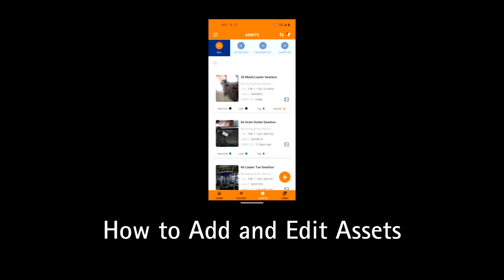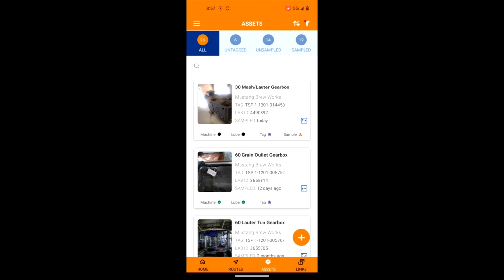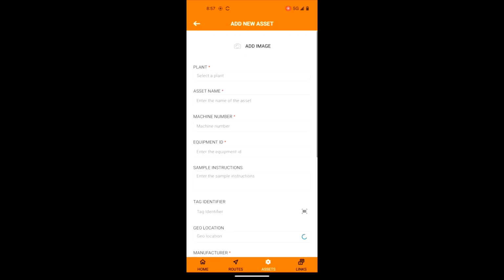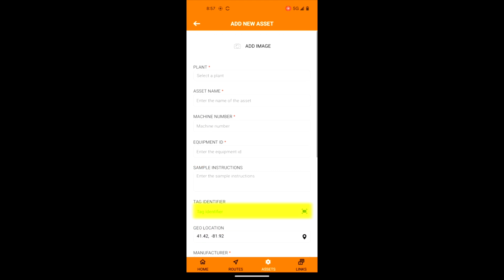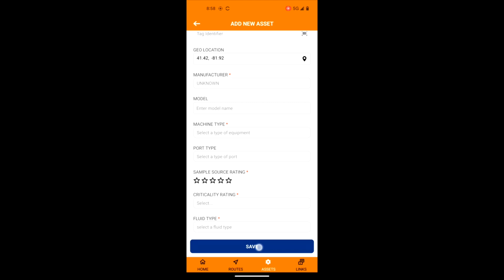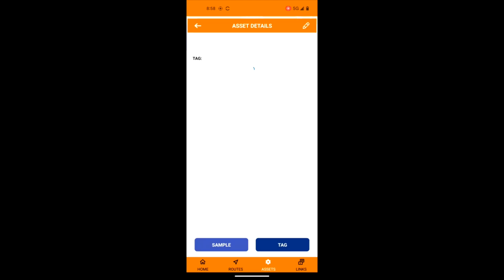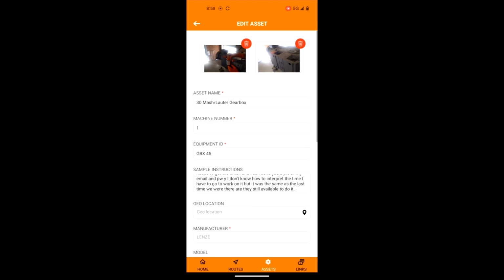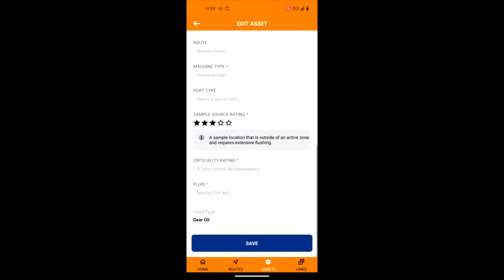How to Add and Edit Assets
With more than 30 years of experience in the oil analysis industry, Eurofins TestOil focuses exclusively on assisting industrial facilities with reducing maintenance costs and avoiding unexpected downtime through oil and fuel analysis program implementation. As industry experts in diagnosing oil-related issues in equipment such as turbines, hydraulics, gearboxes, pumps, compressors and diesel generators, Eurofins TestOil provides customers with same-day turnaround on routine oil analysis testing.

For more information on partnering with Eurofins TestOil on oil analysis programs or training opportunities